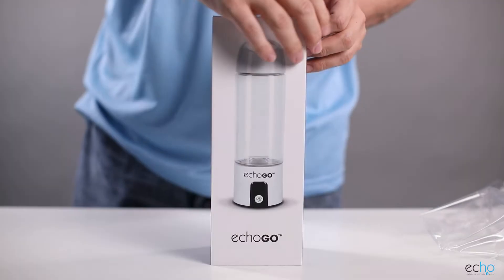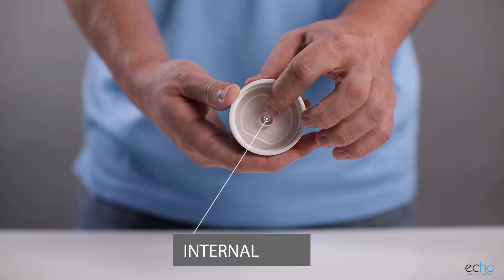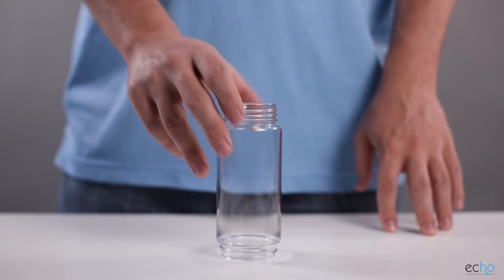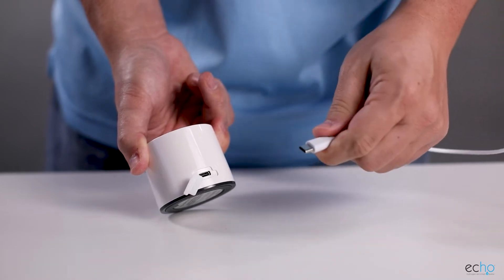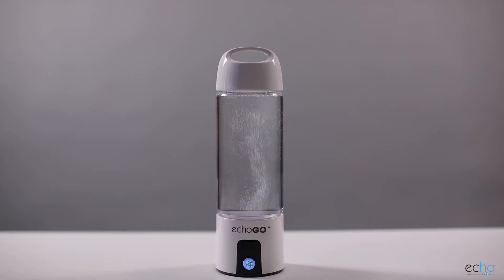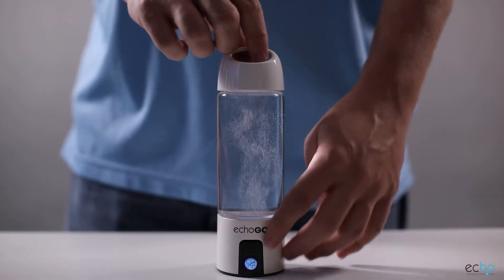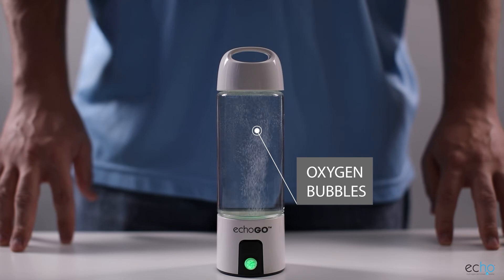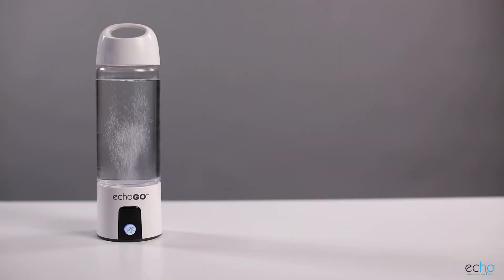Echo GO Hydrogen Bottle Tutorial